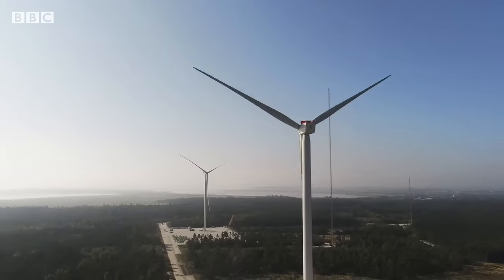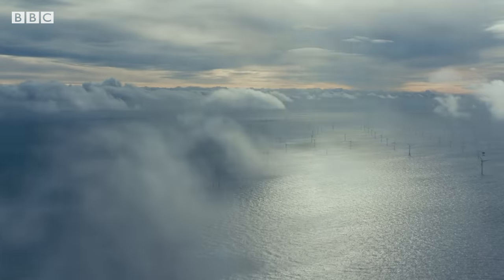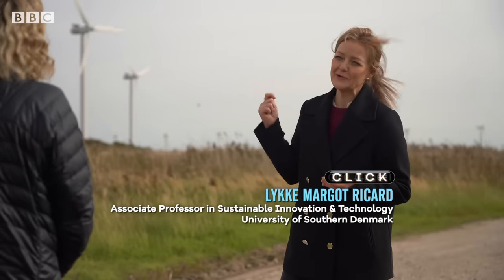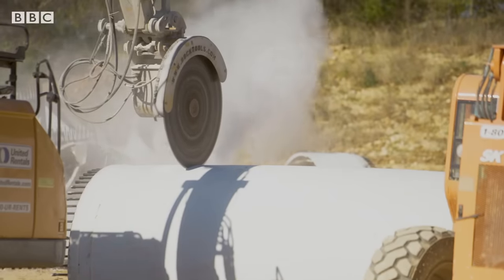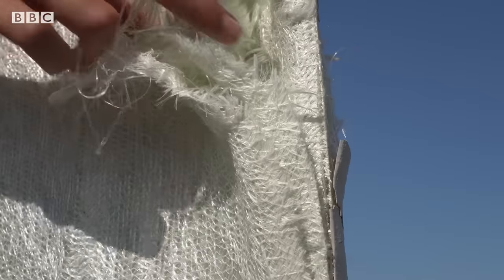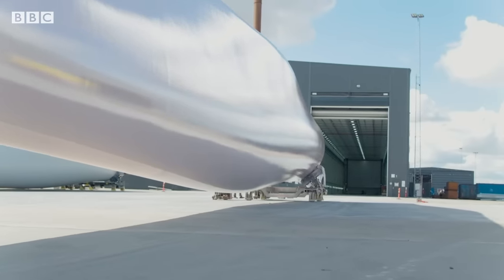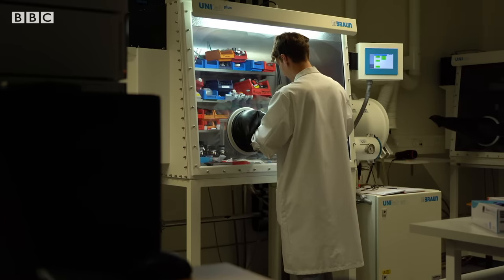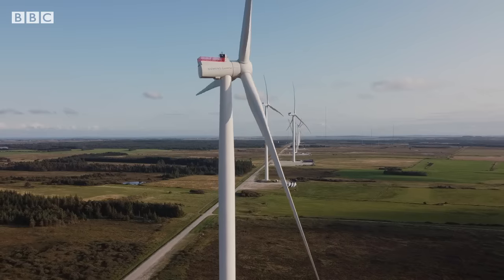Race to recycle wind turbines in Denmark - BBC News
When wind turbines reach the end-of-life they are particularly hard to recycle and many end up in landfill.

Wind farms have skyrocketed in the bid to reduce emissions but the waste produced by unwanted blades is a growing problem for the green industry.

One manufacturer in Denmark has had a breakthrough in coming up with a solution.